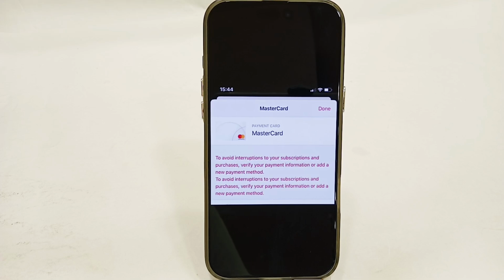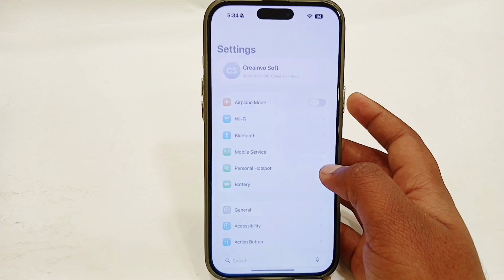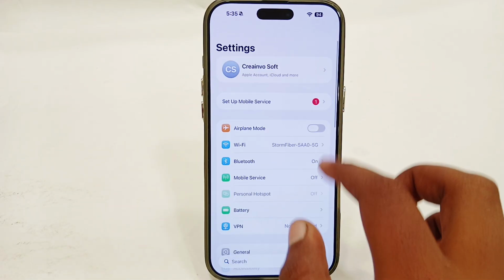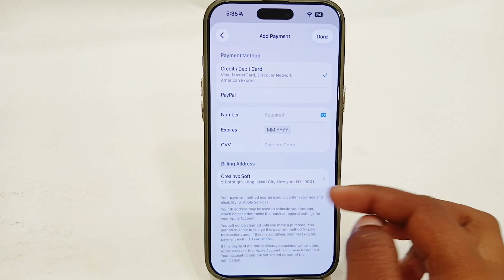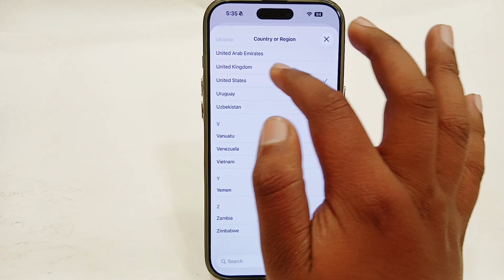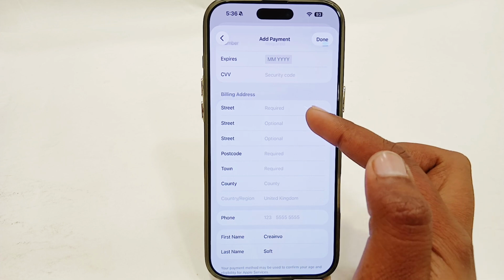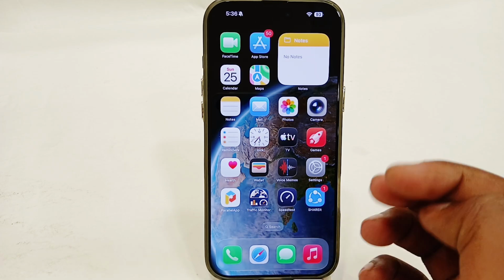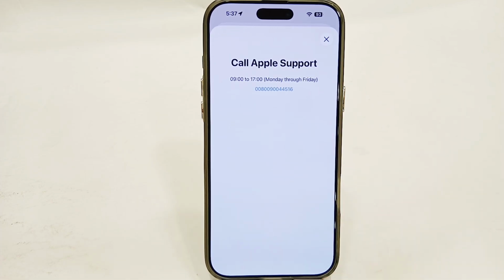How to Fix "Verify Your Payment Method" on iPhone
Are you seeing the message "To avoid interruptions to your subscriptions and purchases, verify your payment method"? In January 2026, this persistent alert in iOS 26.2 is almost always triggered by an unpaid balance (a "Ghost Debt") or a new security requirement from your bank. Apple now blocks all downloads—even free apps—if a previous $0.99 iCloud or app subscription failed to charge. This updated tutorial will show you how to find the specific "Amount You Owe" in your Purchase History, how to bypass the 2026 verification loop by adding a secondary method first, and how to settle your balance using an Apple Gift Card if your credit card keeps getting declined.

In this video, we cover:

Identifying the "Ghost Debt": How to go to Settings  Apple Account  Media & Purchases  Purchase History to find the order in red text that is blocking your account.

The "Add-Before-Delete" Fix: Why you can't just "Update" a declined card. I’ll show you how to add a new payment method first to clear the debt, then remove the old one.

Settling with Apple Account Balance: A 2026 pro tip—how to redeem a gift card to pay off an unpaid balance when your bank is blocking Apple's international verification "ping."

CVV & Address Mismatch: Why the 2026 "Liquid Glass" security update requires your billing address to perfectly match your bank's records down to the zip code.

Family Sharing Conflicts: What to do if you aren't the Organizer but are being asked to verify a card you don't own.

The Safari Bypass: How to use account.apple.com to verify your info when the Settings app gets stuck in an infinite loading loop.